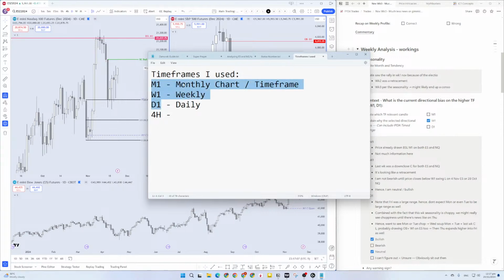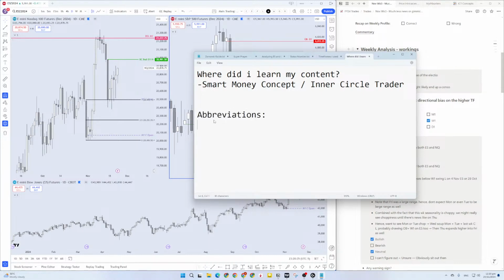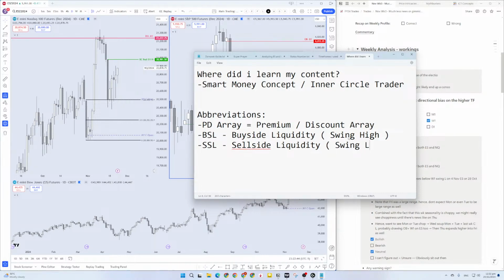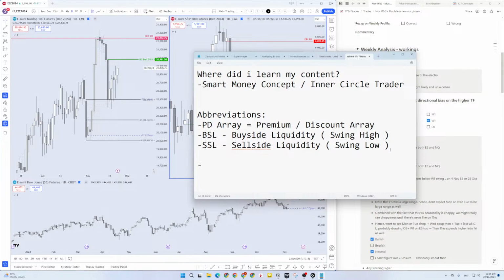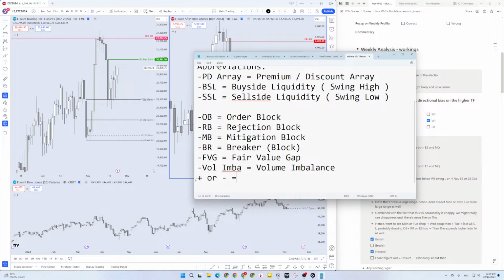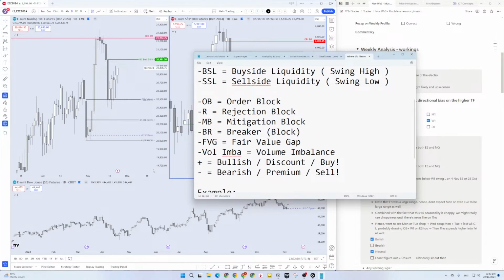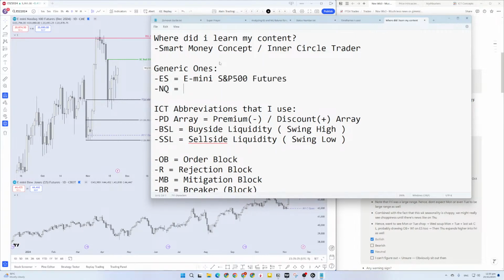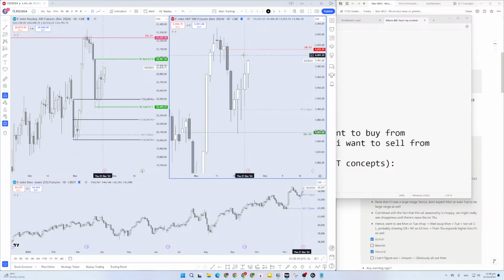This stream explains all the abbrievations/shorthands I use!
In my content, I used a couple of shorthands / abbreviations that allow me to record my observations and ideas quickly.

Hope you find my sharing useful!